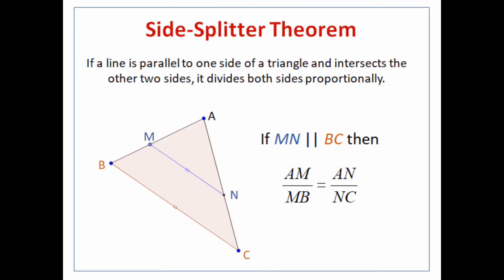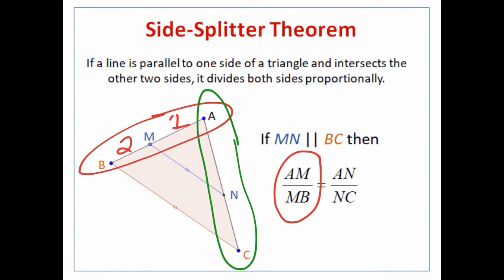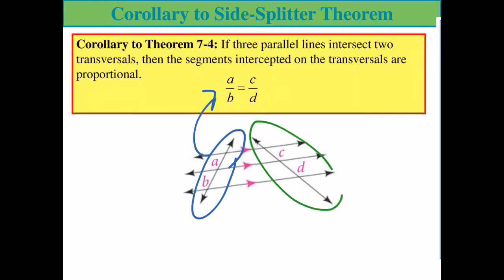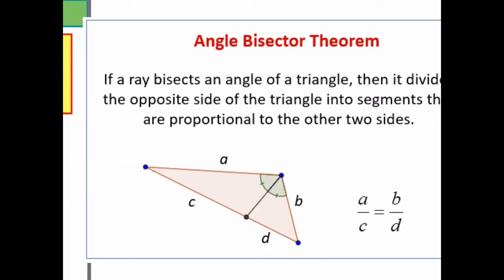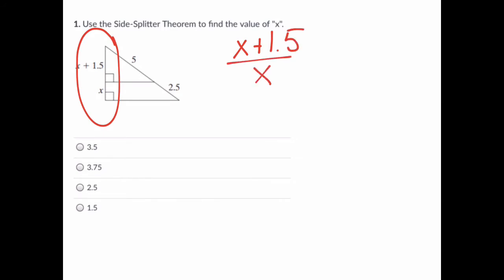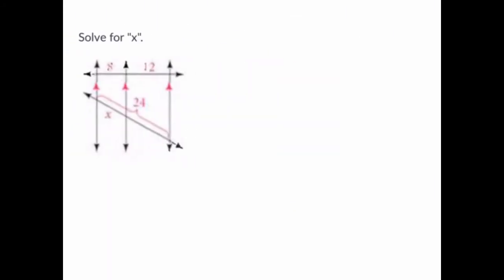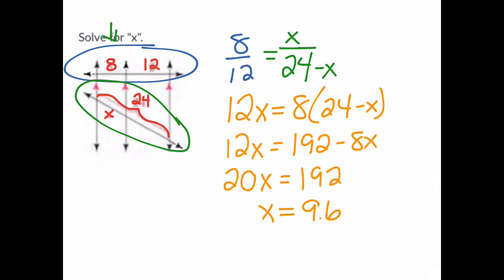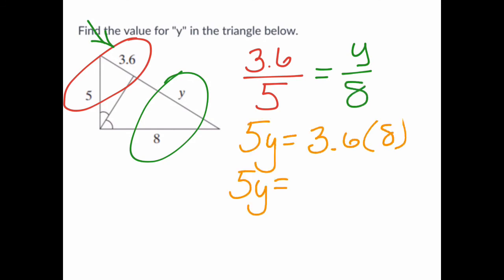Geometry Lesson 7-5